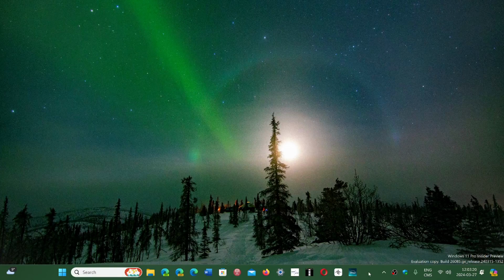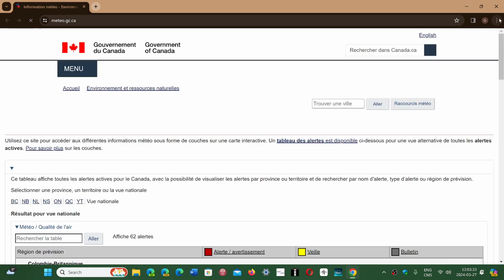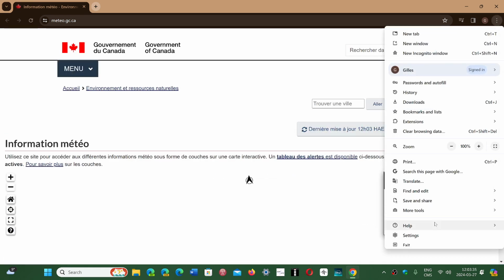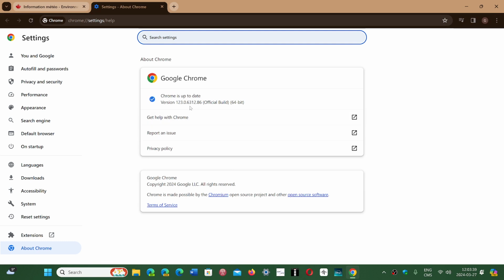WARNING Google Chrome weekly security updates 7 security flaws 1 critical zero day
Important to install the updates, several high severity and 1 critical flaw